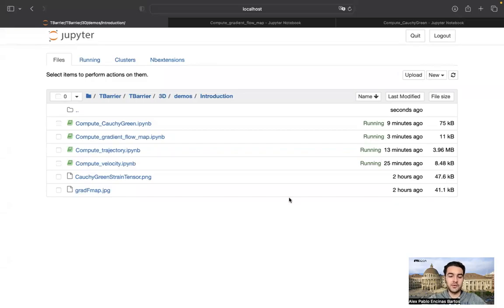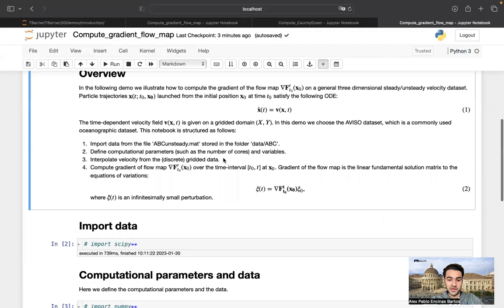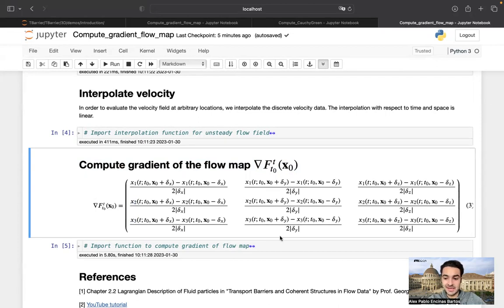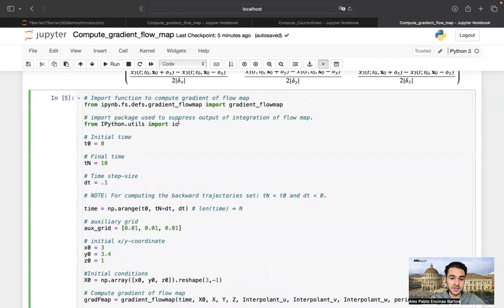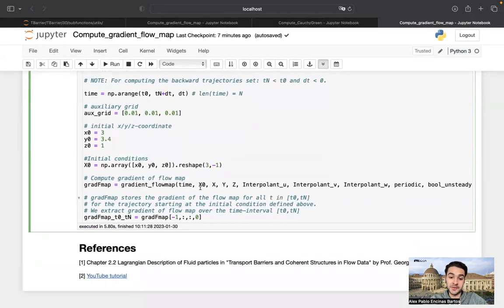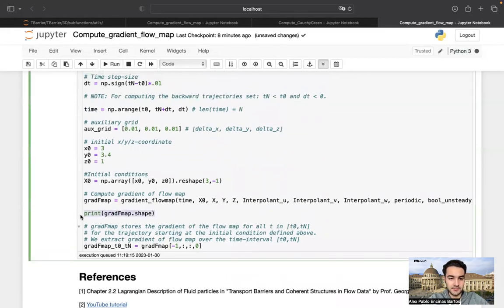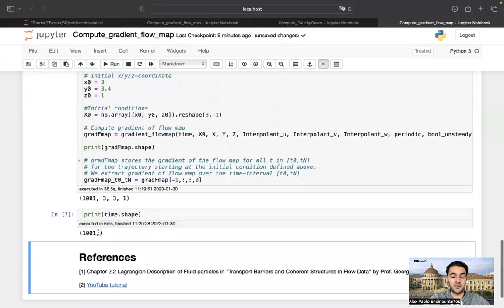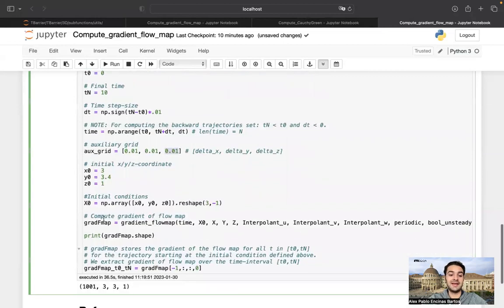TBarrier Notebook #22: Gradient of flow map in 3D velocity fields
We compute the gradient of the flow map on a three-dimensional velocity field using the functions implemented in the TBarrier repository.